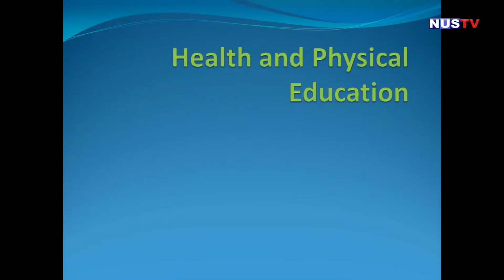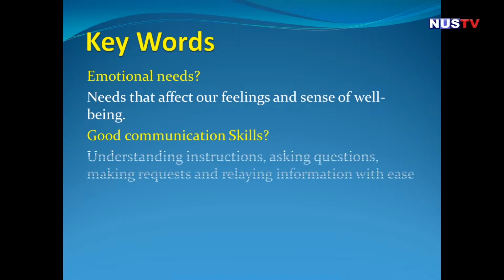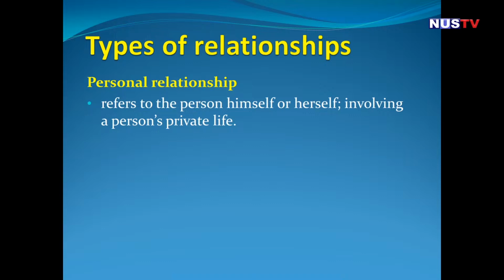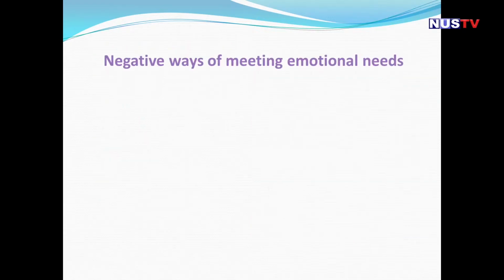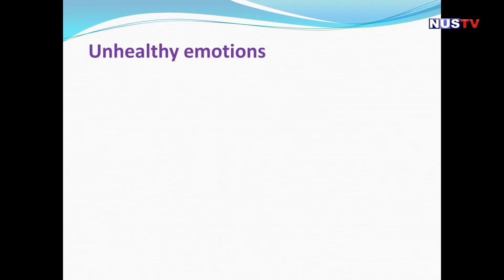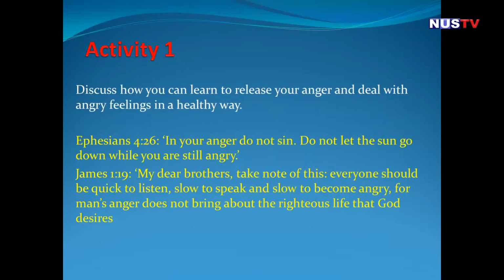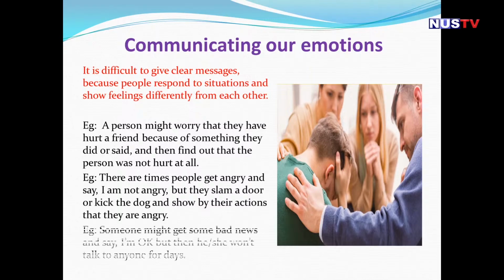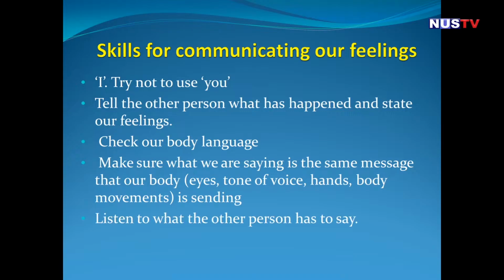Year11 HPE Emotional Needs & Healthy Ways